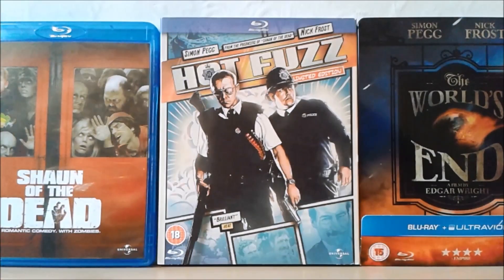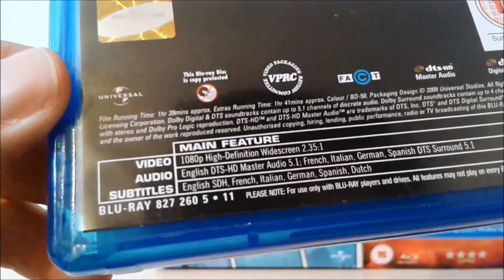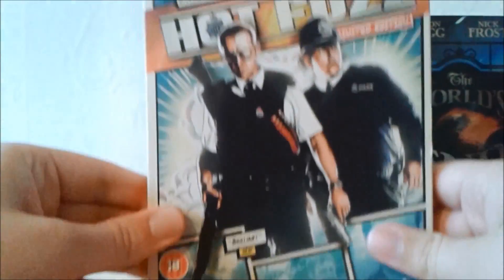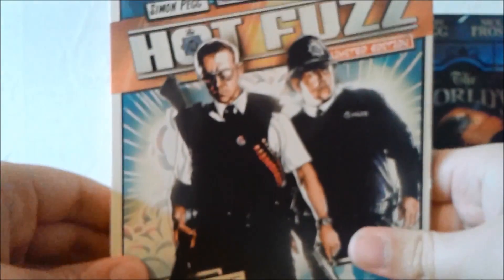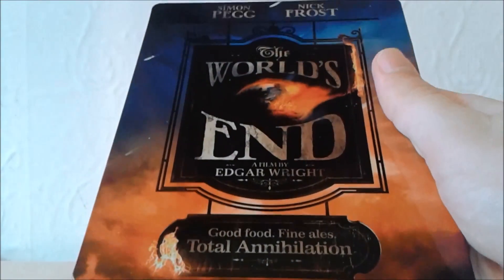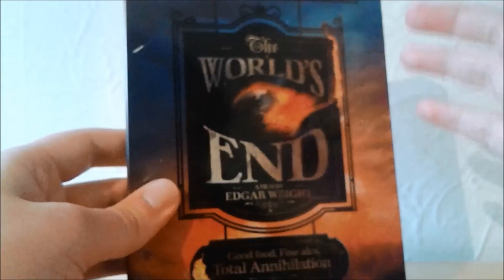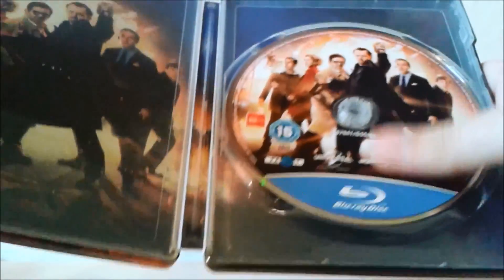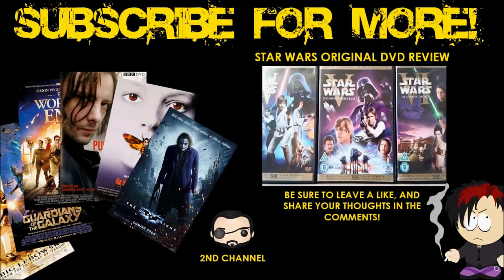Three Flavours Cornetto Trilogy Blu-Ray Review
Review of Shaun of the Dead, Hot Fuzz and The World's End on Blu-Ray from the amazing director Edgar Wright. Some of my favourite movies of all time. One of the greatest trilogies and easily some of the funniest British films of all time.
Ratings:
Shaun of the Dead: 5/5
Hot Fuzz: 5/5
The World's End: 5/5